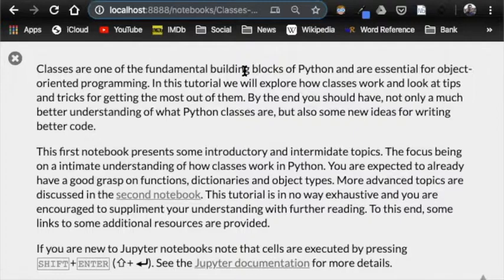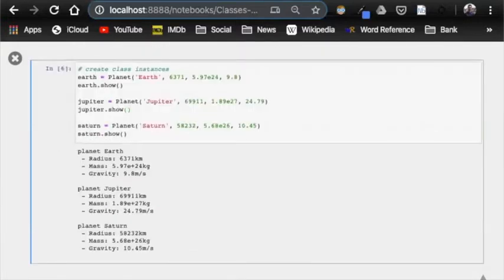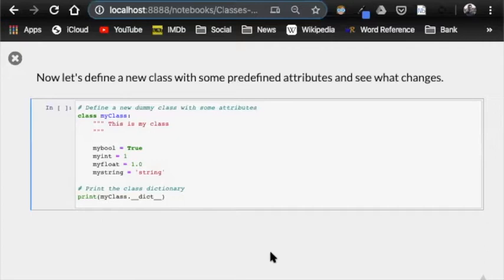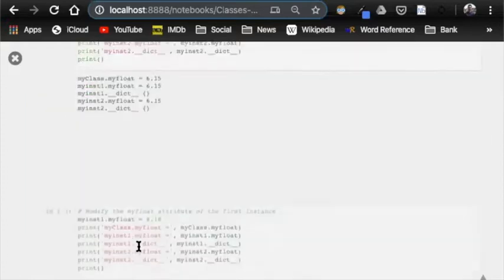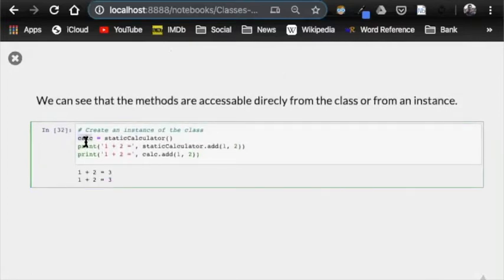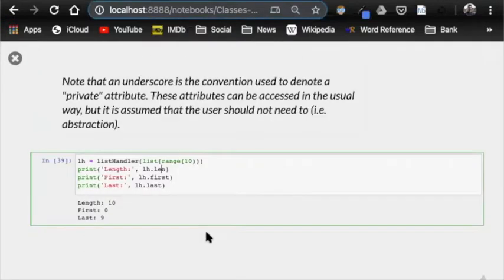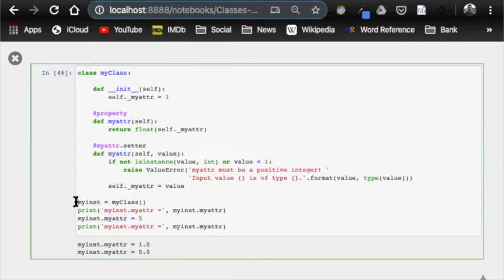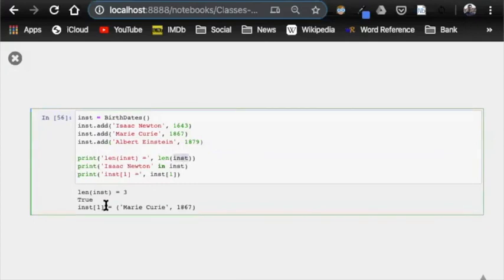CosmoStat Tutorials: The Anatomy of a Python Class: Part I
Classes are one of the fundamental building blocks of Python and are essential for object-oriented programming. In this tutorial we will explore how classes work and look at tips and tricks for getting the most out of them. By the end you should have, not only a much better understanding of what Python classes are, but also some new ideas for writing better code.